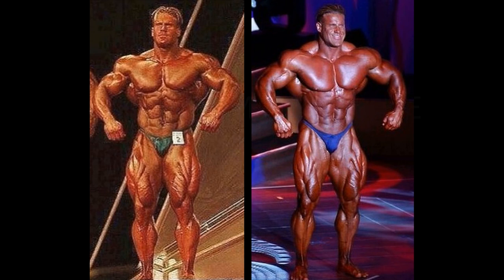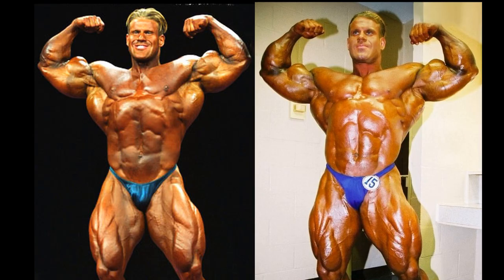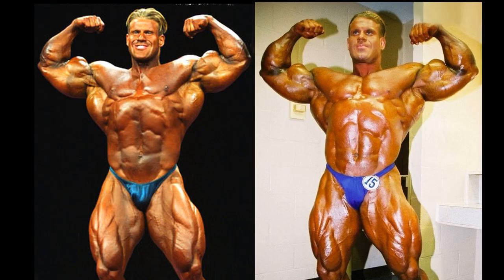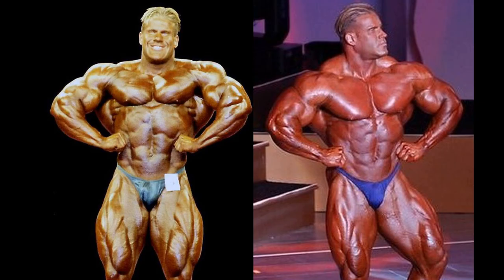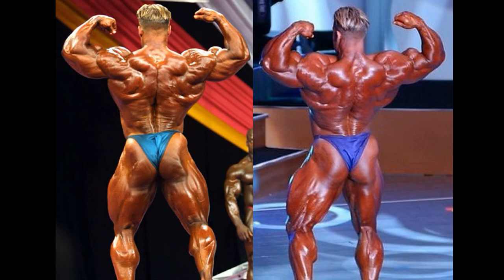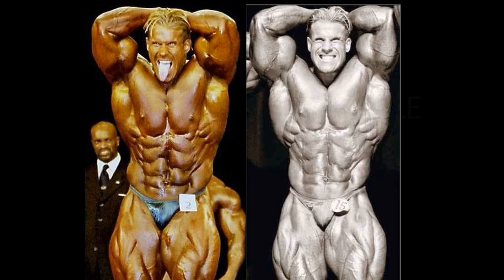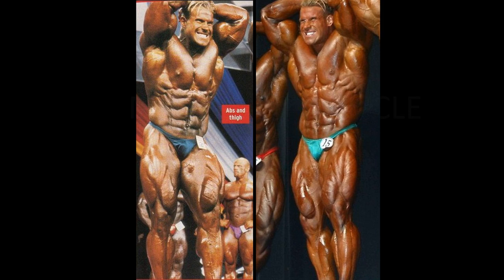Jay Cutler (2001 Olympia Vs 2003 Arnold Classic)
This is a fan requested comparison between 2 versions of Jay Cutler.  The first being the 2001 Olympia version and the second will be the 2003 Arnold Classic showing.